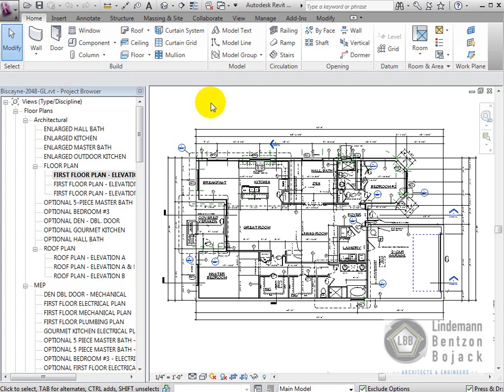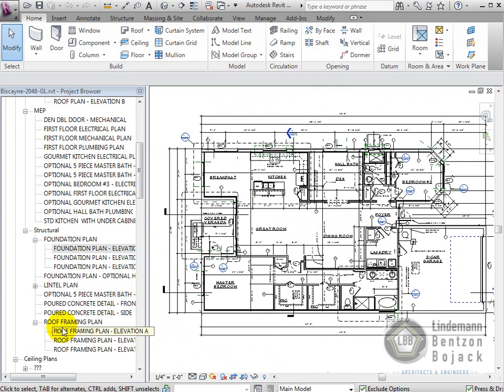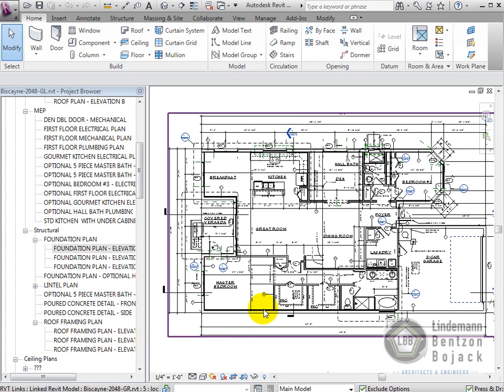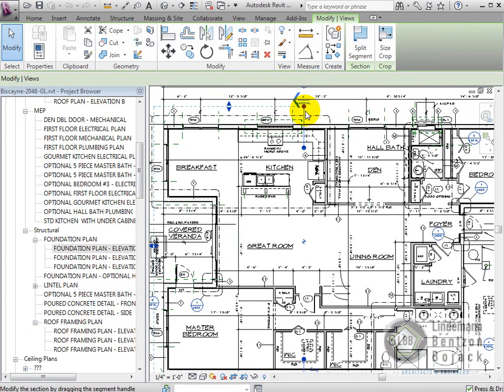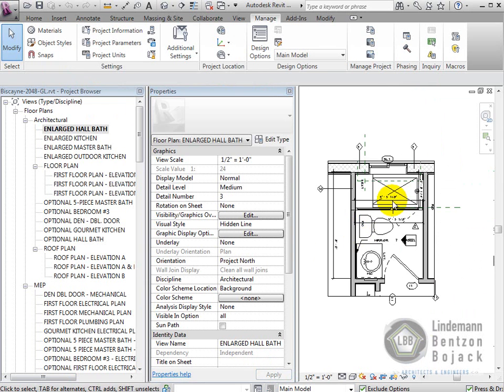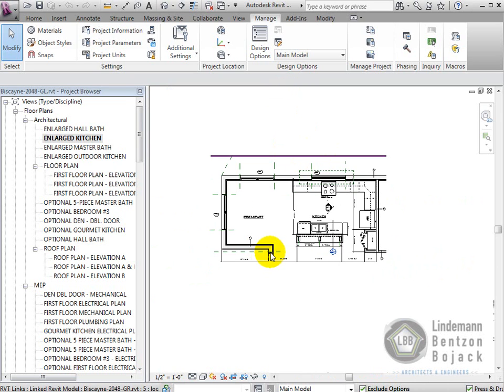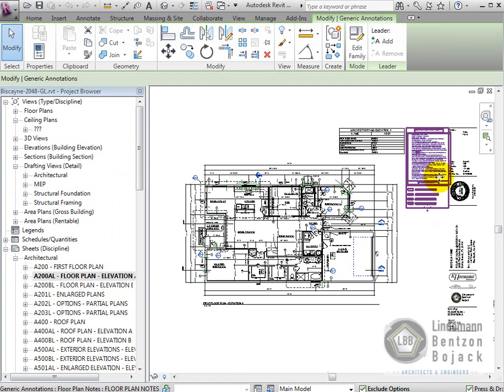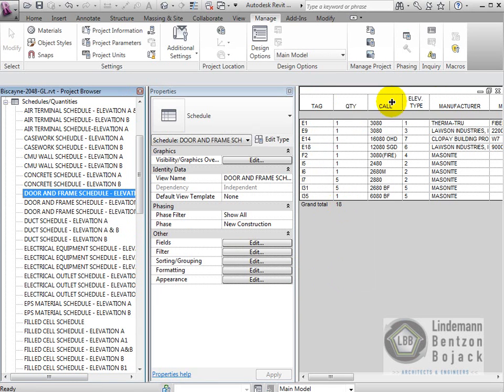How the Left model is set up.wmv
Creation opposite hand model and clean up.